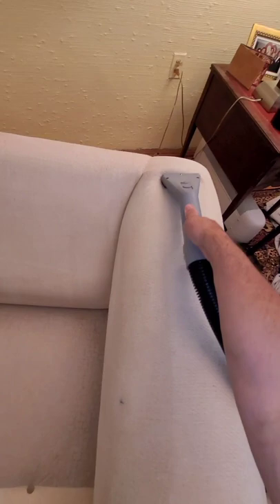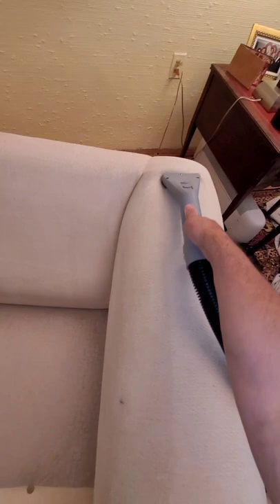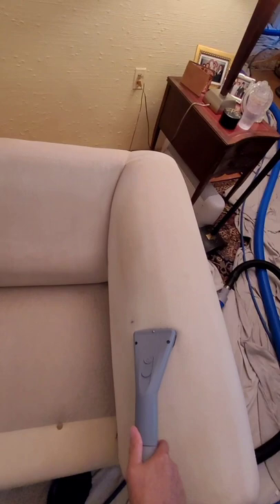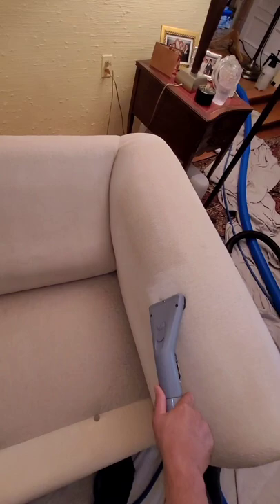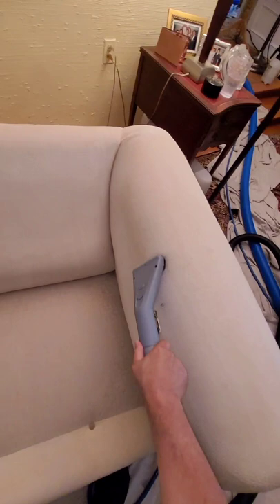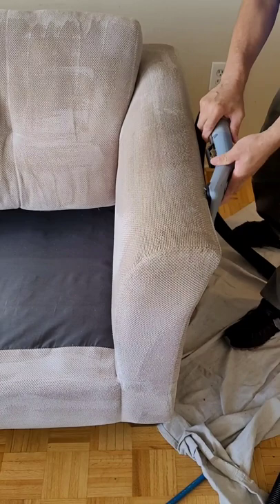That is how I clean LINEN and COTTON Fabric.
Any good upholstery prespray.
and 20% peroxide